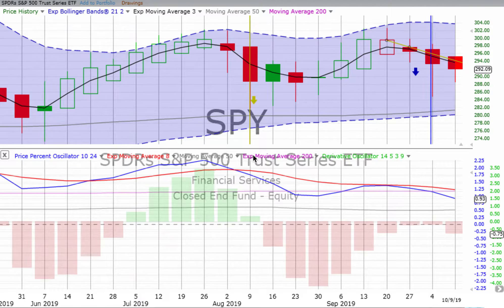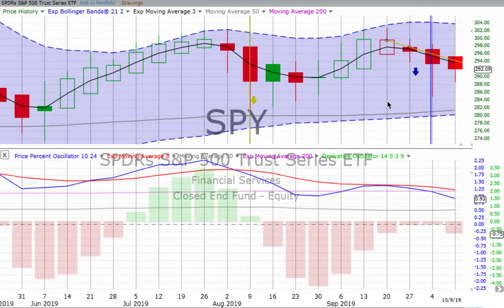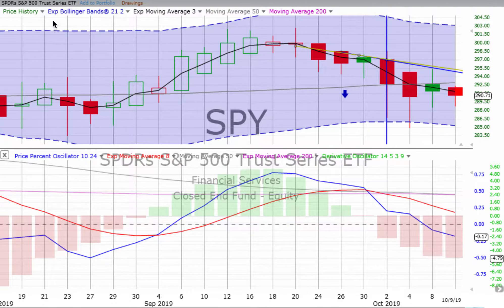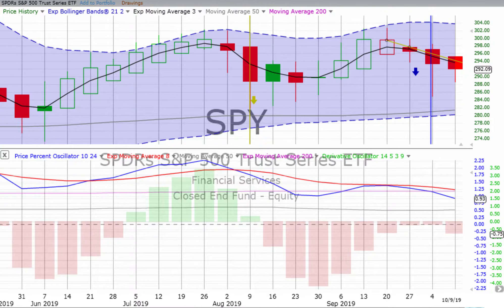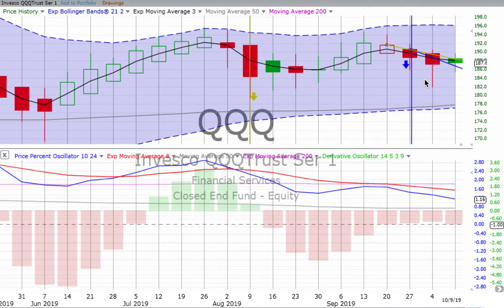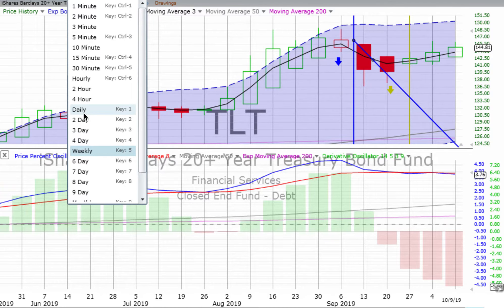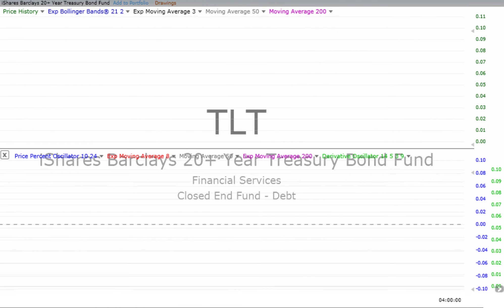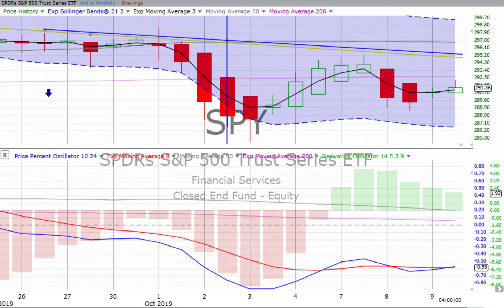Today’s STOCK MARKET, BOND & GOLD TRENDS, Thursday, October 10, 2019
The brick walls are there for a reason. The brick walls are not there to keep us out. The brick walls are there to give us a chance to show how badly we want something. Because the brick walls are there to stop the people who don’t want it badly enough. They’re there to stop the other people. – Randy Pausch